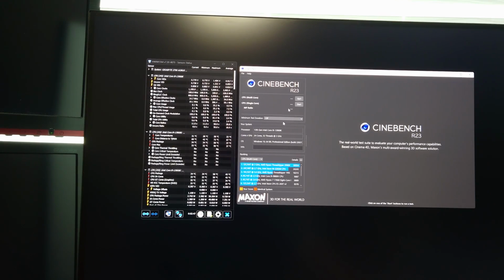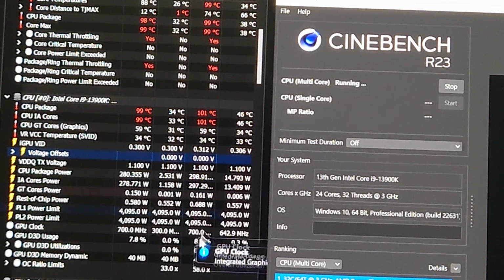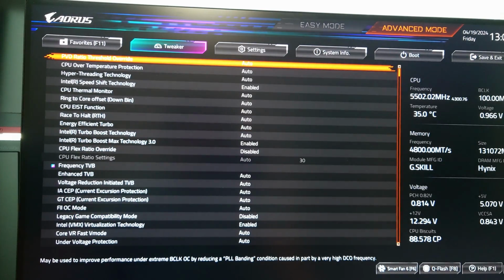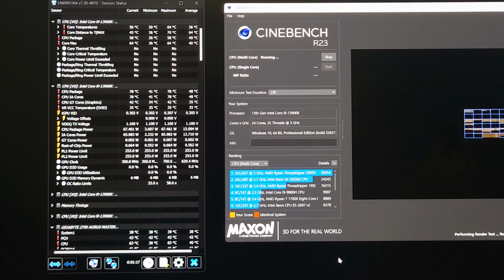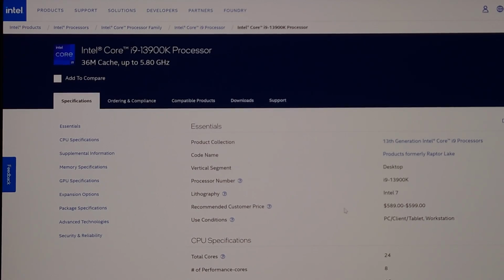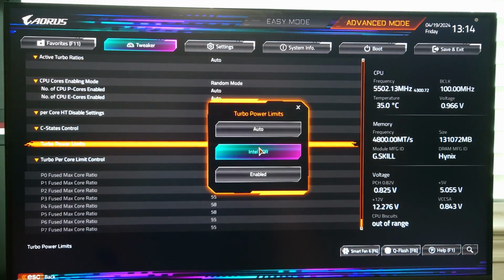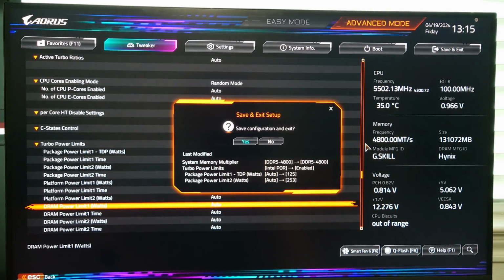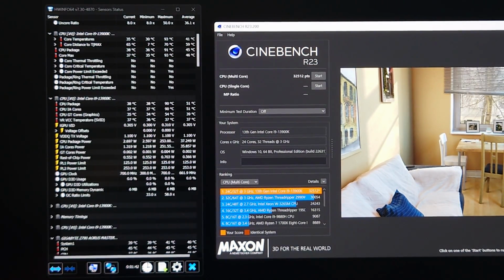How to fix Intel i9 13900k 14900k i7 14700k 13700k crashing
In this video, I'll show you how to make the i9 13900k and 14900k run at Intel stock specifications. This should reduce the likelihood of game crashes and instability that has recently been discussed all over the internet. The main topic covered is how to fix intel crashing.

Workstation HEDT PC:
CPU: AMD Ryzen™ Threadripper™ 7960X 24-Core, 48-Thread
Cooler: Noctua NH-U14S TR5-SP6
RAM: G.SKILL Zeta R5 NEO Series 128gb 6400mhz
Motherboard: GIGABYTE TRX50 AERO D sTR5
Case: LIAN LI LANCOOL III
GPU1: GeForce RTX 4090 Founders Edition
GPU2: Radeon RX 7900 XTX

Timestamps
0:00 - Intro
1:22 - Stock out of box "unlimited power"
4:03 - Applying Gigabyte's Intel POR power limit preset
7:10 - Intel's official spec PL1 125w PL2 253w
8:19 - How to set Intel official power limits in bios
10:04 - Intel spec is 16% slower than out-of-box unlimited power